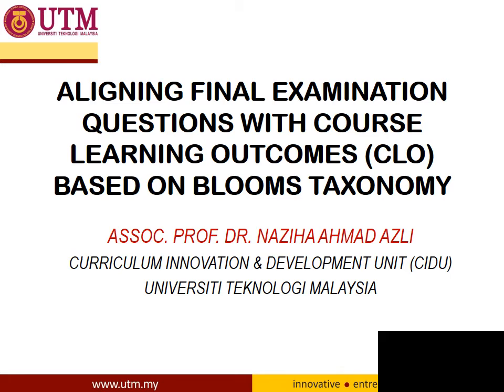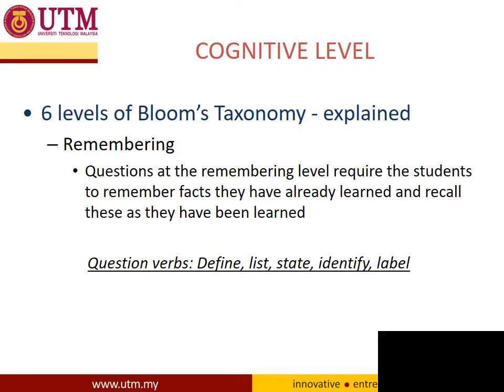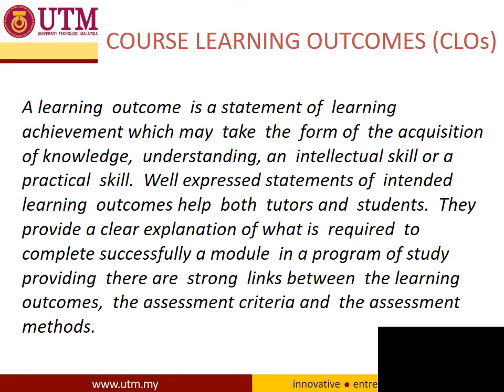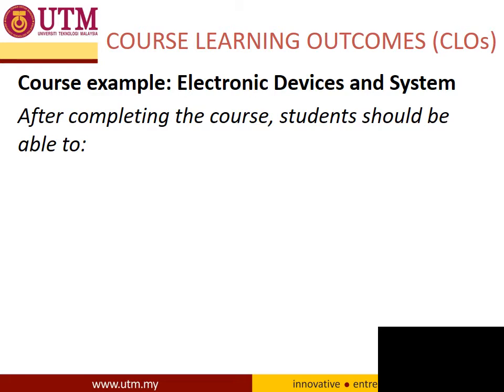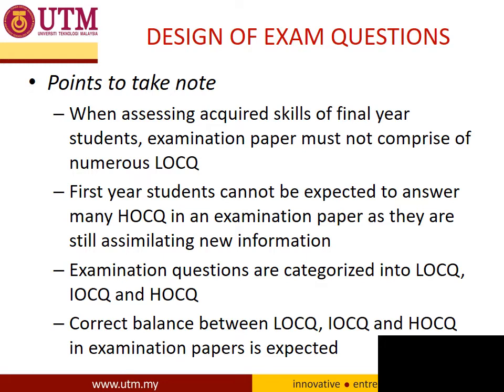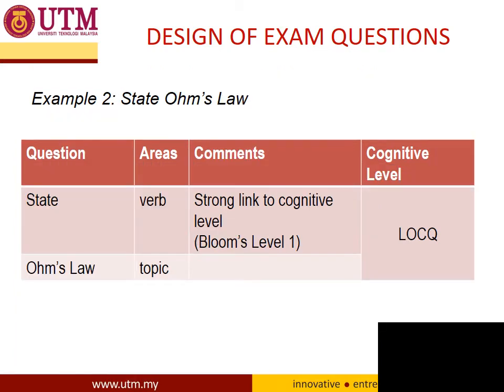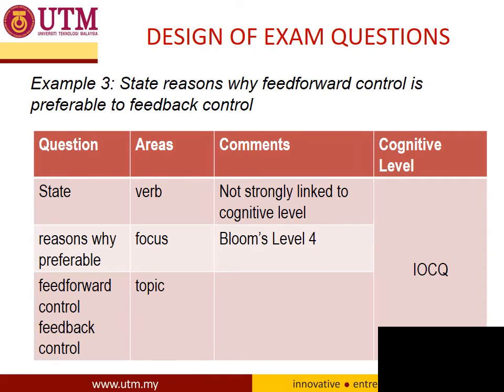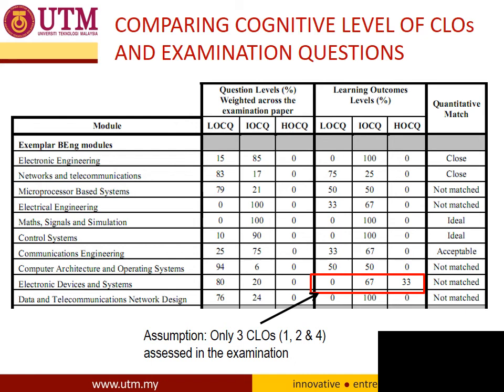Aligning Final Examination Questions with CLO